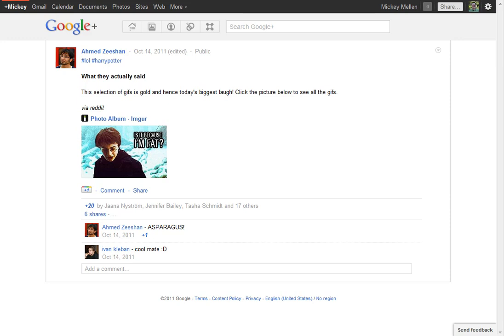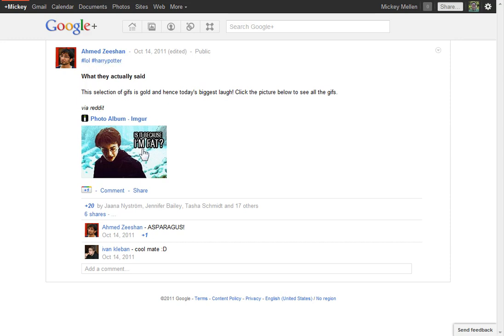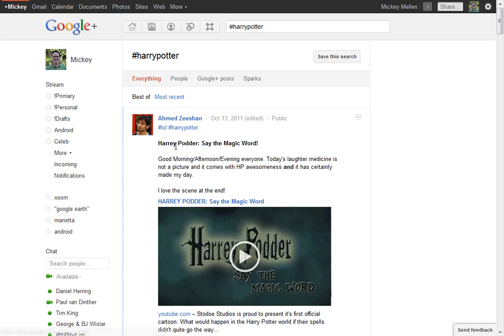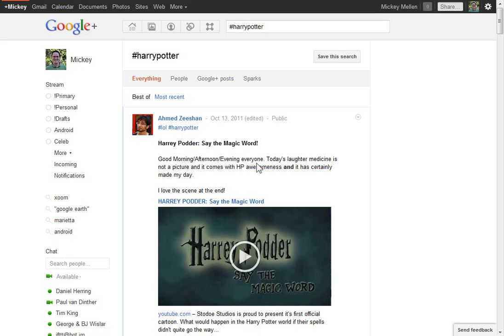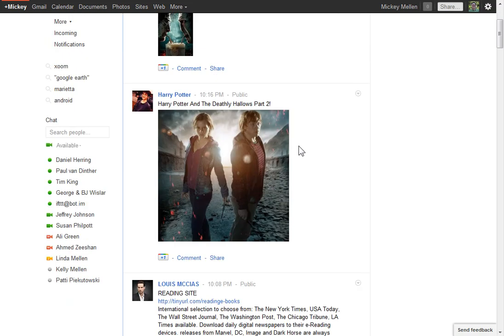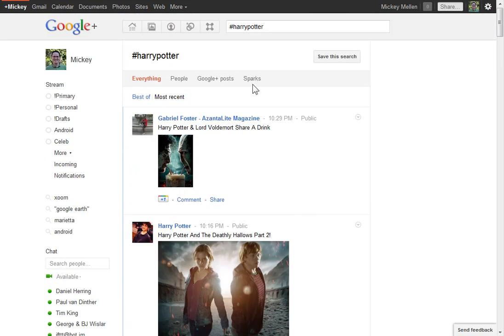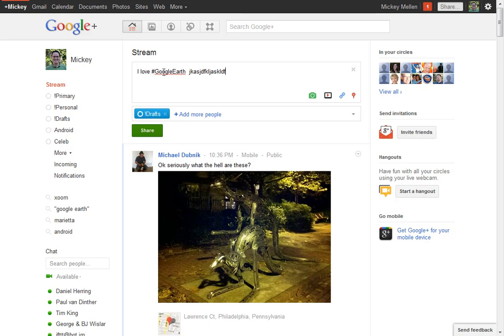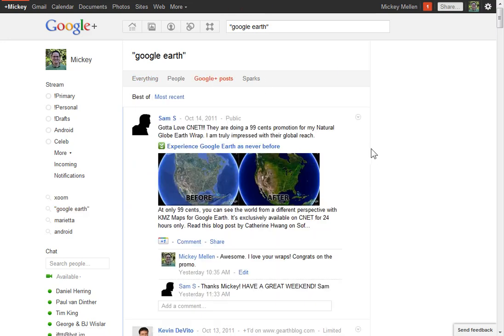Google+: Using hashtags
How to use the new hashtag feature in Google+.